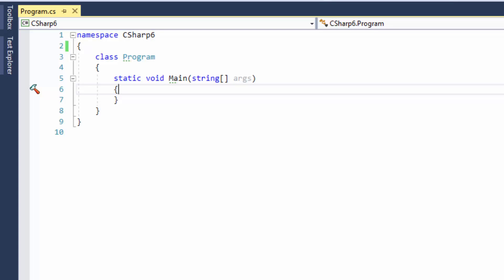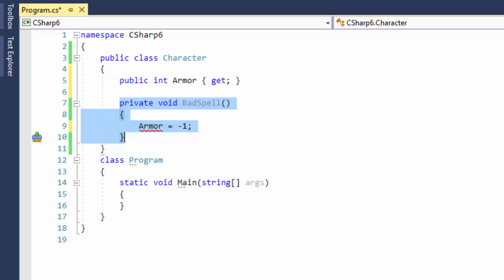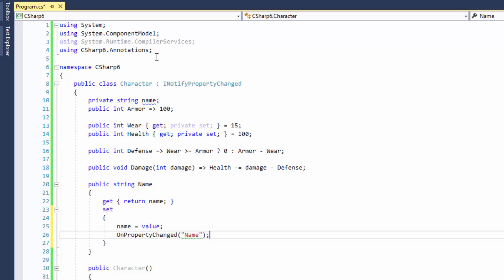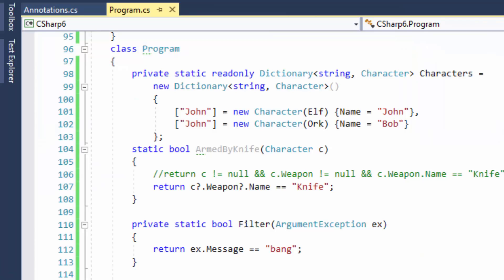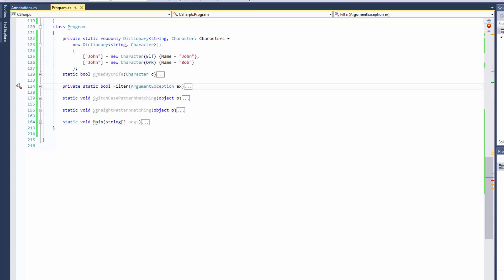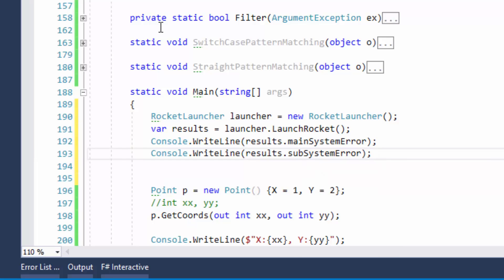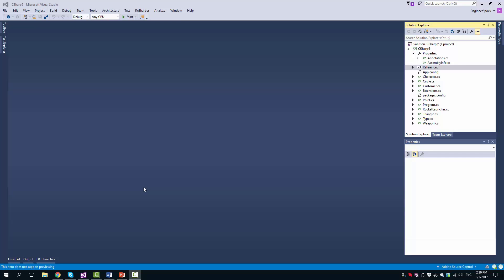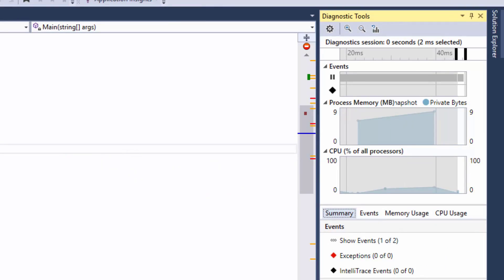Video Course Preview: Learn what's New in C#6, C#7 and VS2017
C# is one of the most powerful languages in the modern world of programming. It has one of the most powerful type system. There was a battle for sometime between Java and C# and now we can say for sure that C# won that battle from the language features point of view.

C# 6 is already released and fully available with Visual Studio 2015. C# 7 is under development still, but many announced features are already implemented and we can play with them in Visual Studio 2017 which is currently (when I'm writing this) itself under development (release candidate is available).